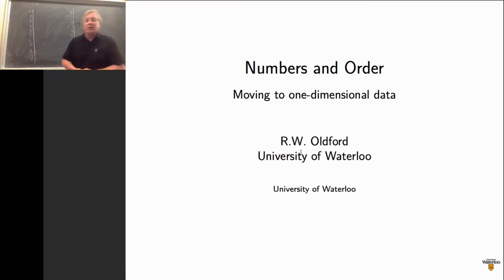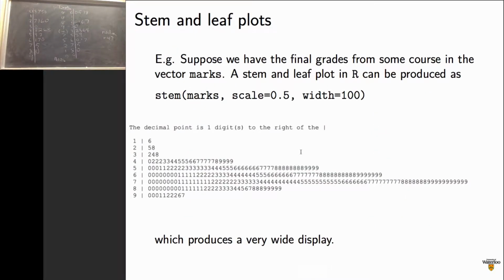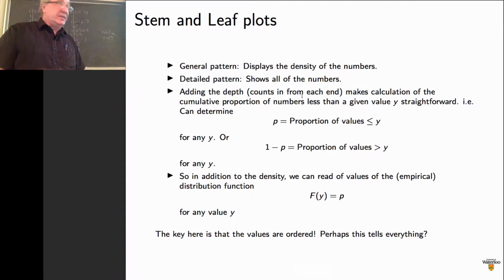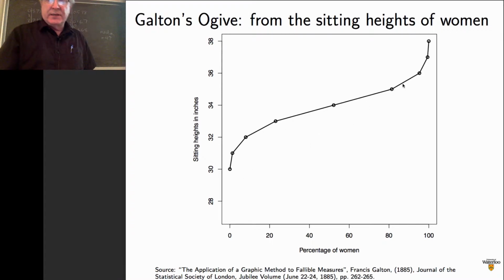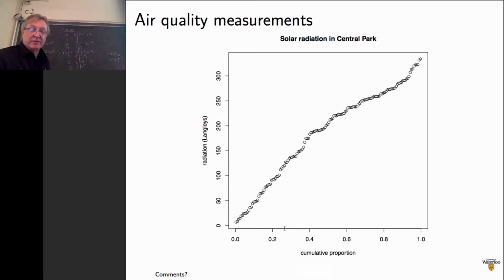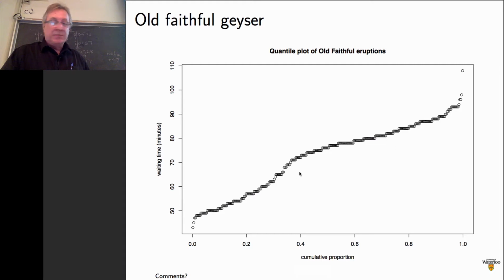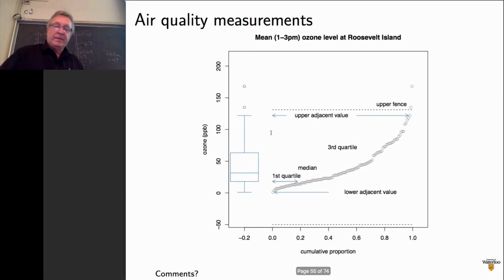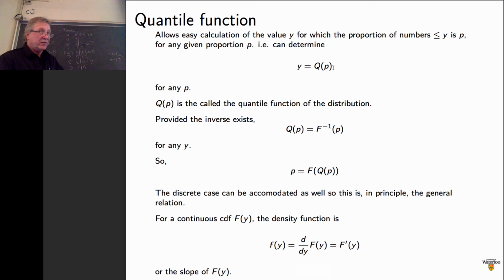4. Numbers and Order - Moving to one-dimensional data (annotated corrections)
Lecture 4
(Note corrections now in the video, and below)
Also apologies for the crackling audio.

Summary statistics (location and spread) , distributional shape
Order statistics
Galton's ogive
Quantile plots
  - relation to boxplots, and histograms
Empirical distribution function

Mathematically: Quantile functions, distribution functions and density functions
Graphical version of the same:: quantile plots, empirical distributions, histograms

CORRECTIONS:
1. Median from stem and leaf is WRONG.  It should be 42.5 NOT 47. The reason for the error is itself an interesting one.   Notice that the stems in this stem and leaf plot (and those produced in R) have the values of the stems INCREASING from top to bottom as opposed to DECREASING.   Arguably it is more natural to order the stems in decreasing order from top to bottom of the stem and leaf.  That it is for me can be seen even when I am recording the numbers  -- occasionally I reach for the wrong end for large or small values.  I chose the unnatural arrangement only  because that is how R presents the order in "stem".  This led me to think I had to count in from the highest level of leaves in the centre when coming from the top rather than from the lowest level.     Again, the correct value of the median is  42.5 and  NOT 47 as I say in the video.

2.  At the time of this lecture Angela Merkel was also still in power in Germany (she is up for re-election this year